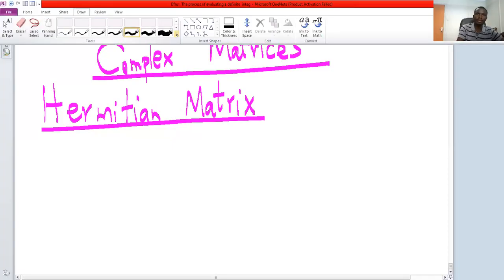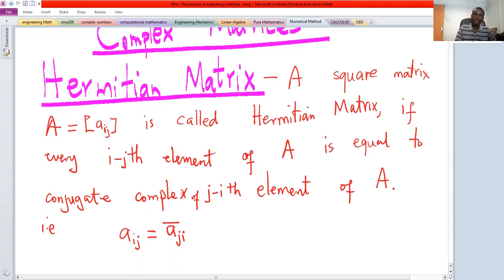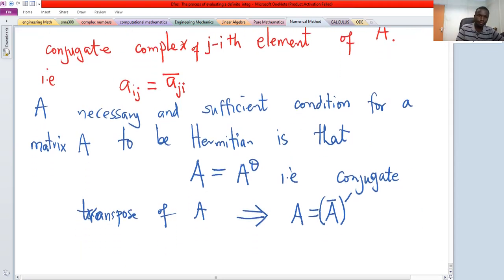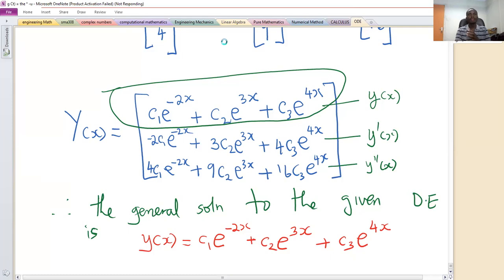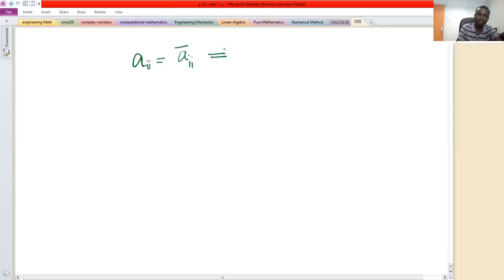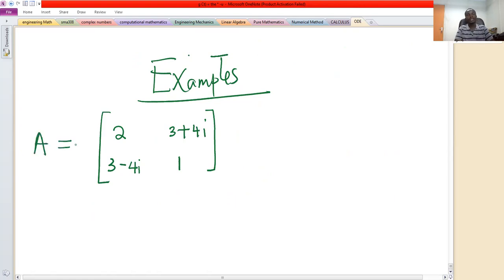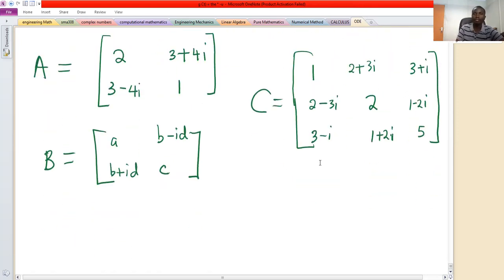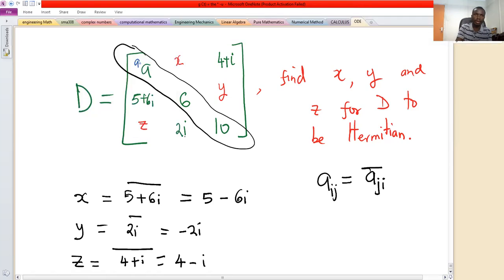Complex Matrices Part 3